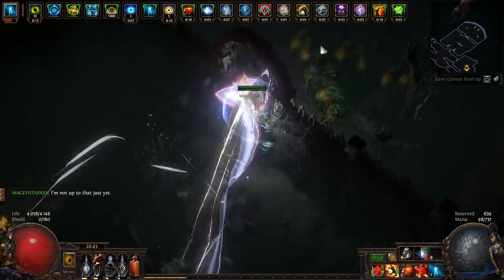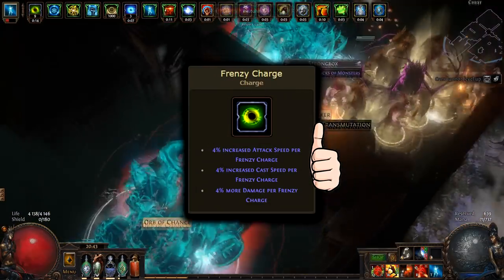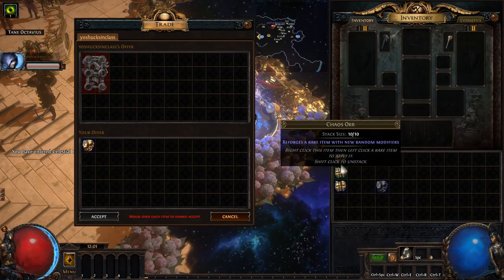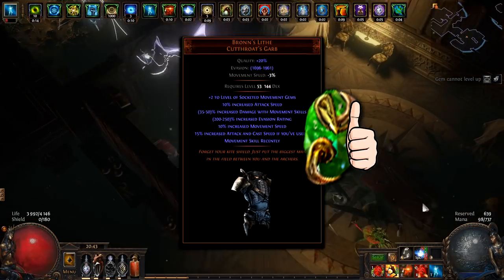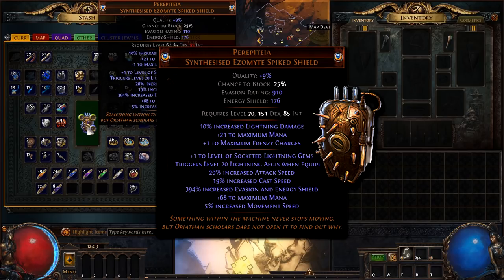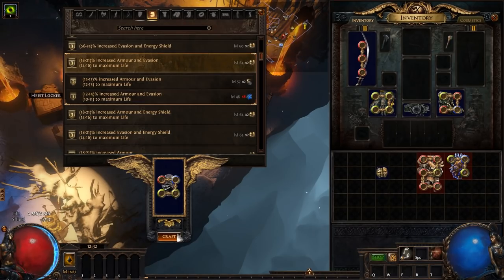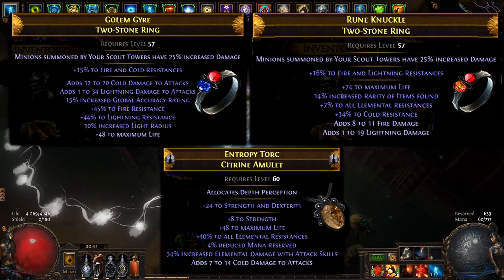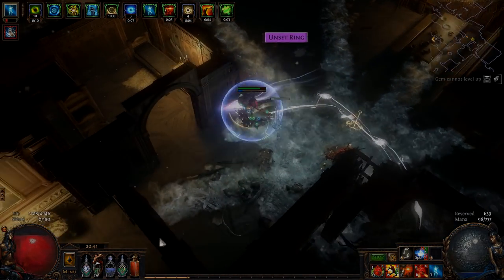💫 PATH TO MIRROR [PART 1] FLICKER STRIKE RAIDER [ROAD TO 13 FRENZY CHARGES]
🔴 Earthbound - 53 - Sanctuary Guardian
🔴 Rock 'n' Roll Racing - Peter Gunn (by Henry Mancini)